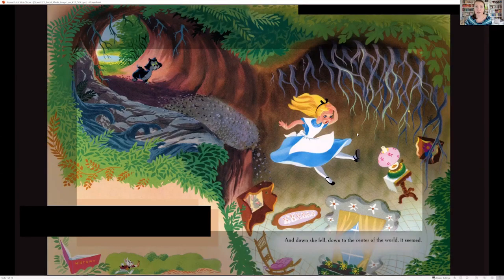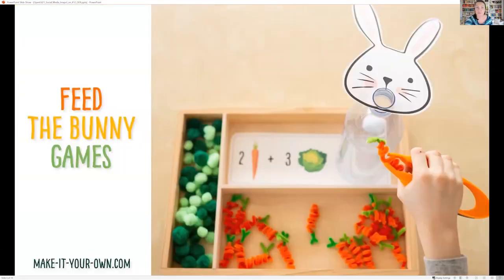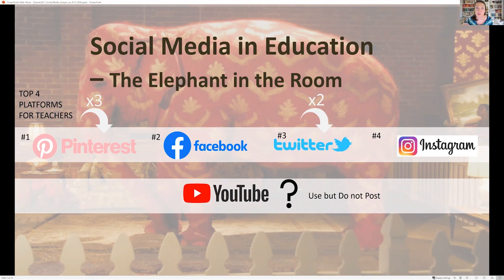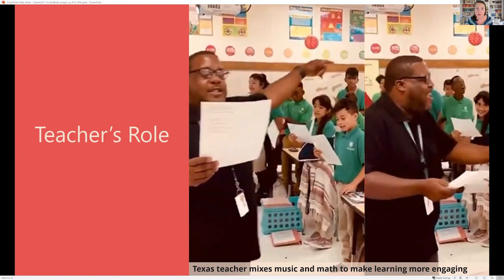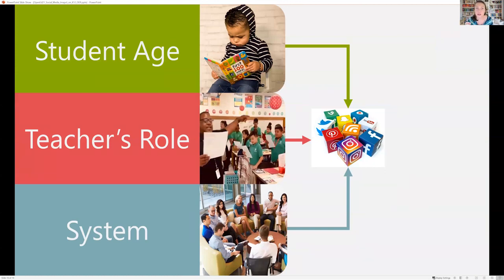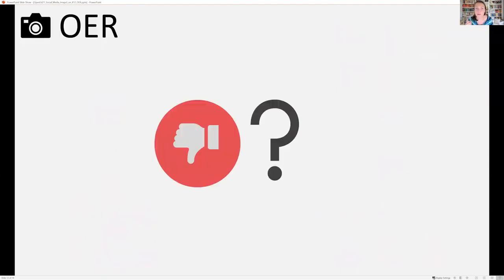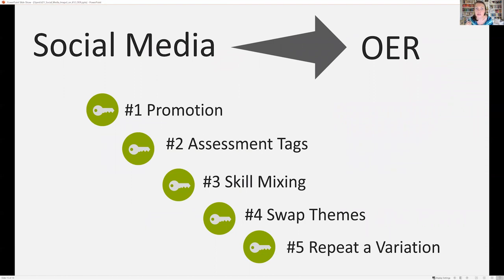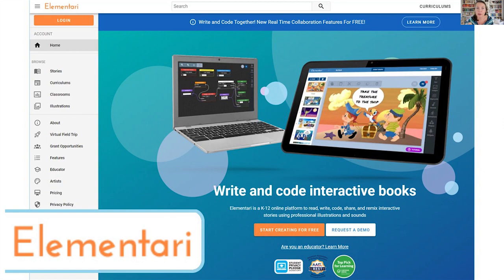Impact of Social Media on K-12 OER and the Need for More Bilateral Content Sharing Synergy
Session #: 102
Author: Iwona Sokalska

To increase K-12 student engagement in the classroom, Primary and Secondary teachers substantially rely on free web resources, including content from social media. Social media is impacting how teachers think about content licensing and sharing.

A survey of Primary and Secondary teachers in the Greater Toronto Area was conducted during the summer of 2021. The aim was to understand the role of free content in their classroom and the current professional culture around acquiring and sharing free educational content.

The conversations with K-12 teachers reveal several things. Firstly, formal professional development for content licensing is lacking. Secondly, teachers are happy to share their own content for free but they can be hindered by their own fears. Thirdly, teachers face barriers to sharing their own content effectively. These three aspects impede the availability of high-quality K-12 OER (Open Education Resources).

The presentation will elaborate on the role of social media in the dissemination of K-12 education content. We are going to do this in two steps. First, we will look at the ‘how’. That is how social media has influenced the three aforementioned factors, crucial to OER growth. Second, we look at the ‘why’. That is, we want to understand why social media plays a much bigger role for K-12 teachers versus Post-Secondary education.

Growing K-12 OER will require understanding the current landscape. Social media plays an important role in this landscape and it is shaping the culture around educational content sharing. Thus understanding the role of social media is crucial to the advancement and growth of high-quality K-12 OER.

Finally, speculation is put forth, that the K-12 OER requires Bilateral Content Sharing Synergy more so than the Post-Secondary OER. A Bilateral Content Sharing Synergy is the ability to grow a two-way give-and-take relationship between Content Creators and teachers. Content creators can be either teachers or professional content creators who share content under OER. Currently, social media, which is the dominant mechanism of K-12 educational content dissemination lacks functionality in building this kind of synergy.

The 10 min lighting talk will use animated PowerPoint with voice.

After participating in this session, attendees will be able to:
- Provide reasons why social media plays such an important role in the dissemination of K-12 OER and other free K-12 resources.
- Provide examples of how social media impacts K-12 content sharing.
- Describe what is meant by Bilateral Content Sharing Synergy.